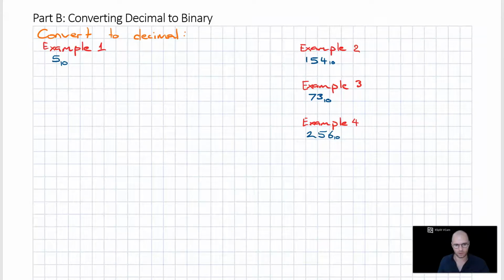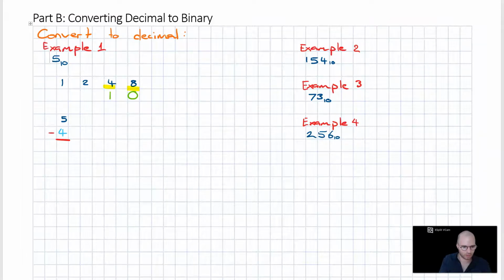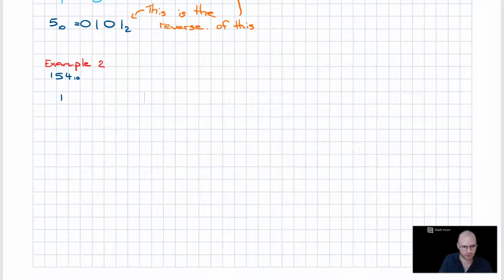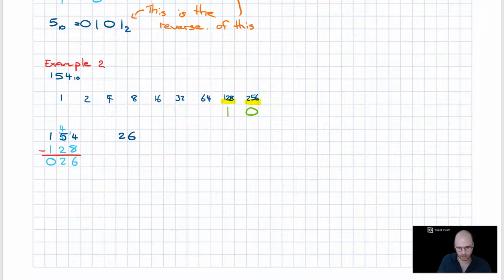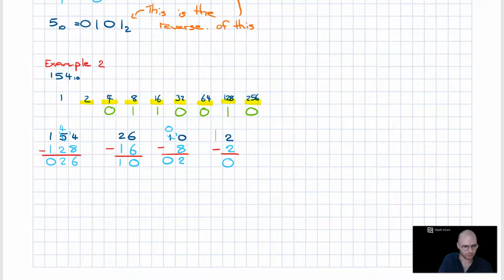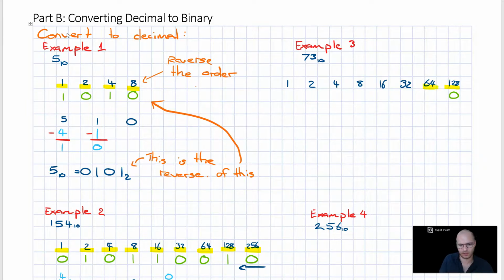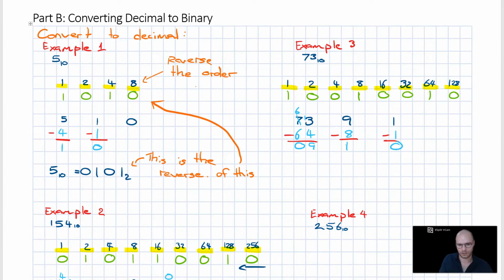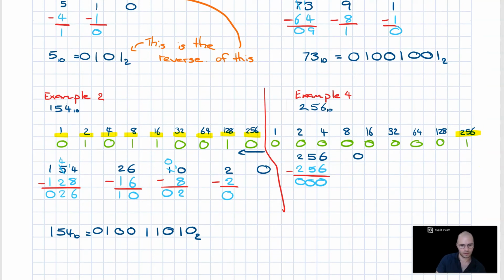Converting Decimal to Binary